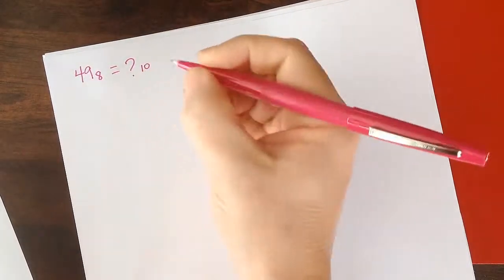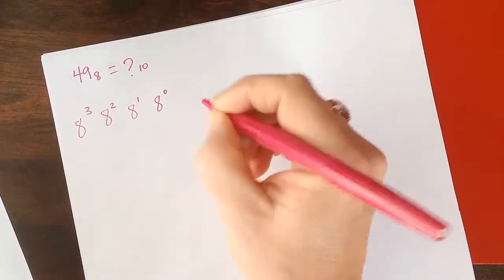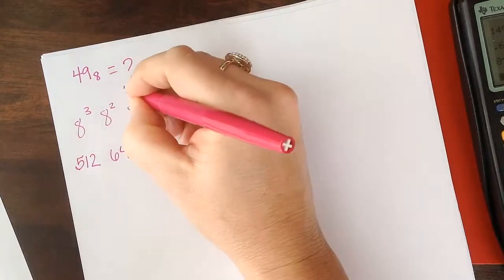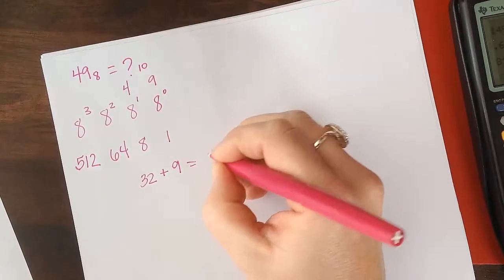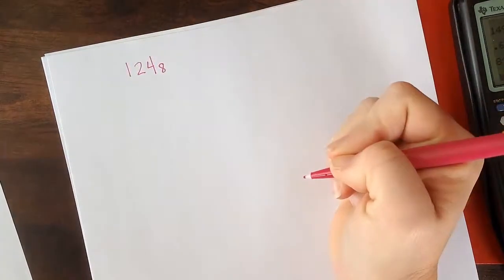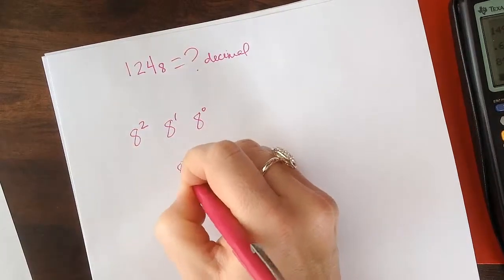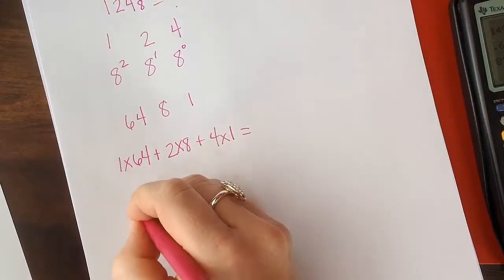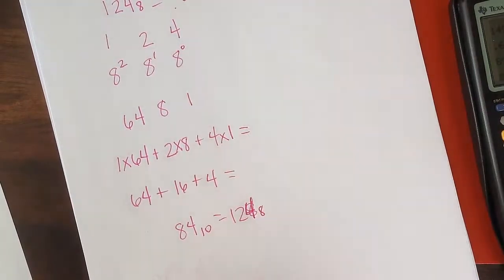Converting from Octal to Decimal example 1